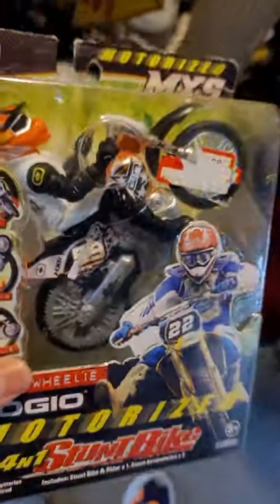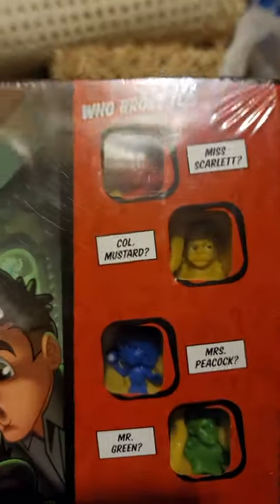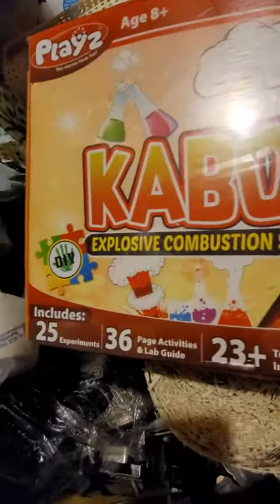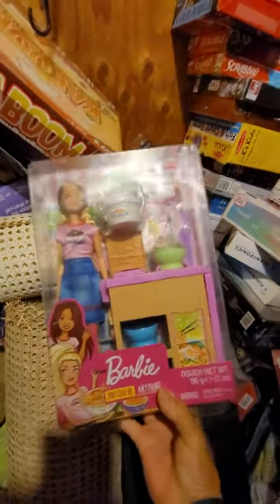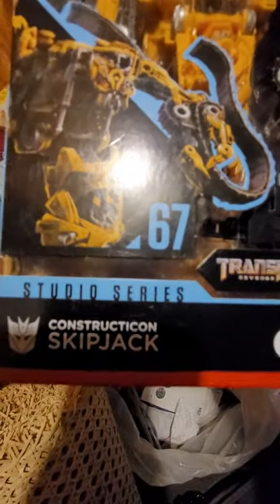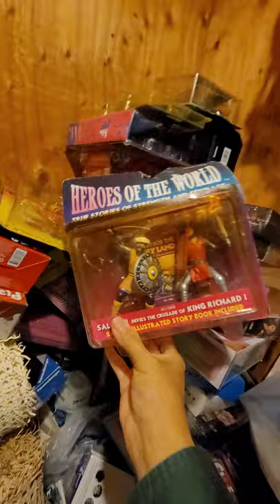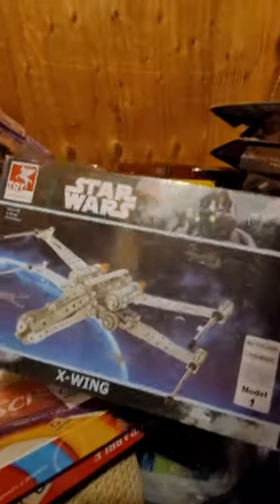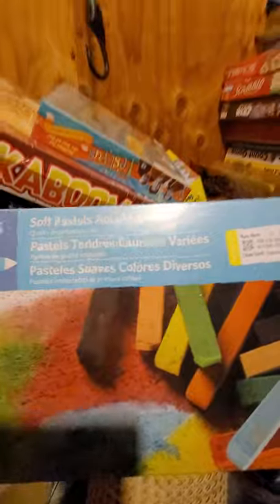Toy Sale ALL NEW never been open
If you saw something you like,  most things are pretty light i don't think it will cost much to ship, so shipping is available.  Message me about an item you like and make me an offer and I'll get it shipped out to you.